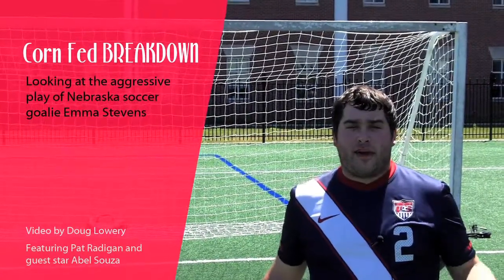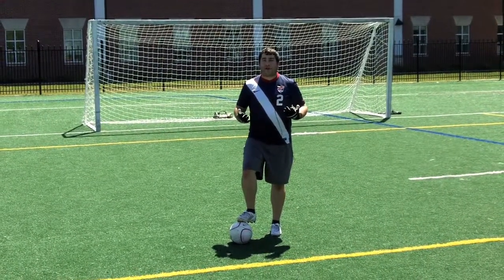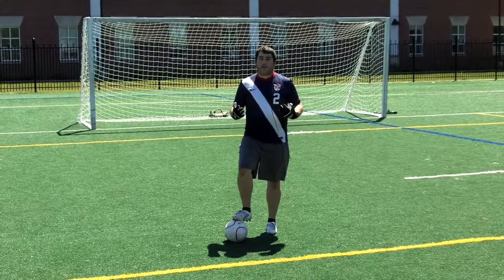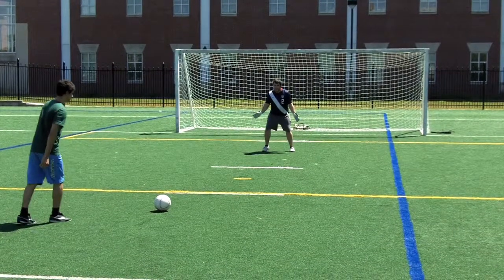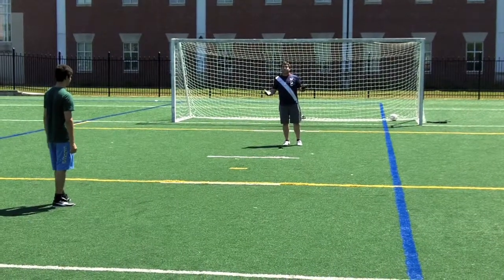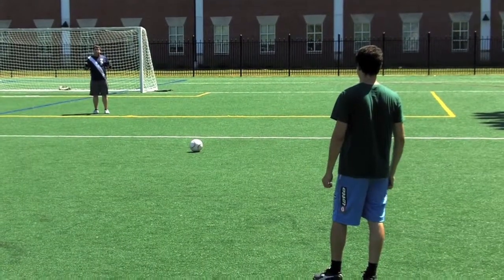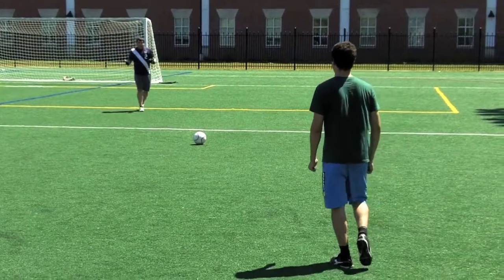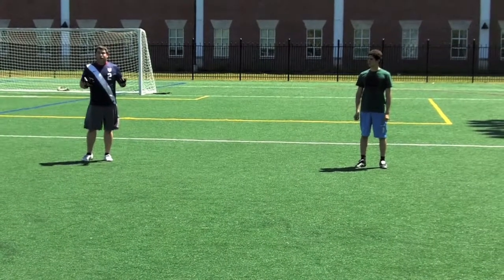CORN FED BREAKDOWN: Stevens Style of Goalkeeping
We take a closer look at how Nebraska goalie Emma Stevens can keep opposing attackers off balance and out of position with her aggressive play out of the back.

Video by Doug Lowery | Featuring Pat Radigan and guest star Abel Souza